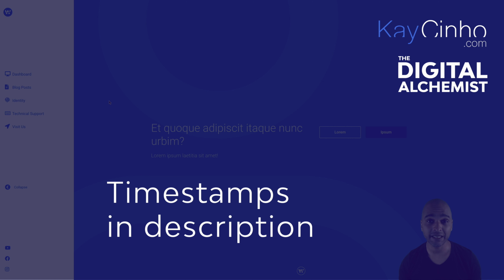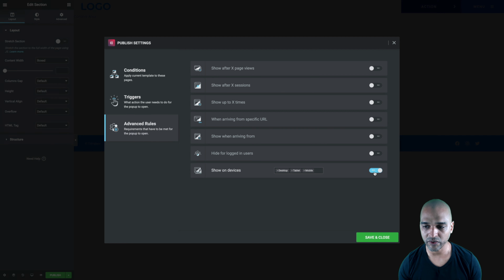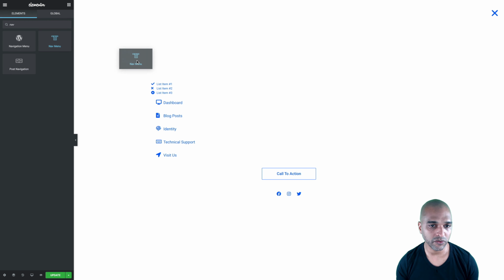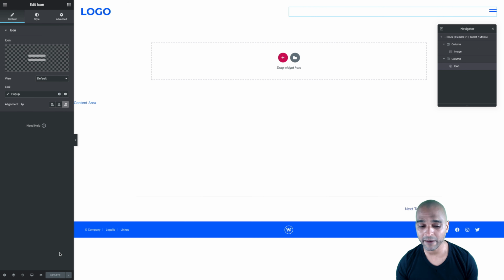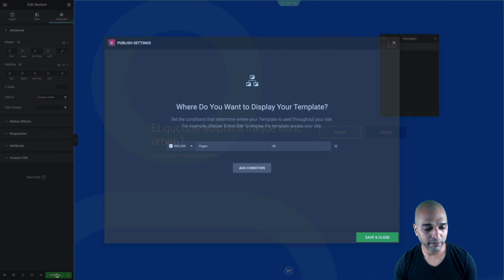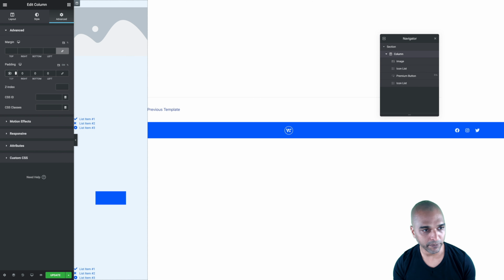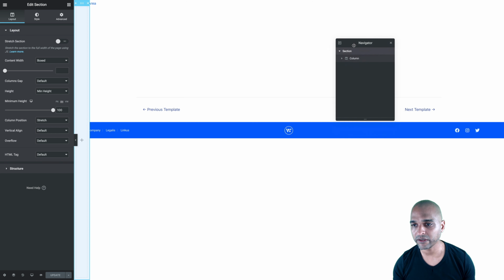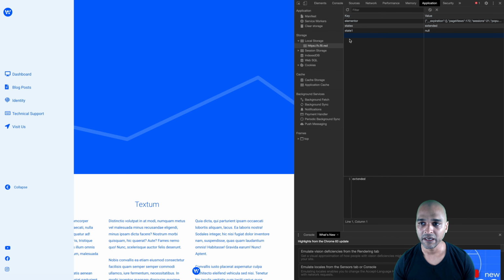How To Create Vertical Menu With Elementor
How to create vertical menu with Elementor Pro tutorial.

TIMESTAMPS

00:14 - What we're going to build
02:40 - What you need to complete this project
03:51 - Tutorial Outline
04:26 - Pre-requisites
12:55 - Fullscreen Mobile Navigation Popup
17:48 - Header & Footer
23:38 - Creating the single "page template"
28:37 - Extended Vertical Navigation
38:42 - Collapsed Vertical Navigation
45:16 - Debugging
49:41 - Conclusion